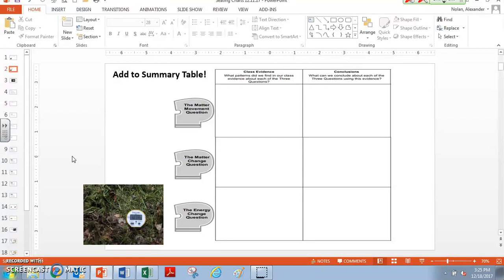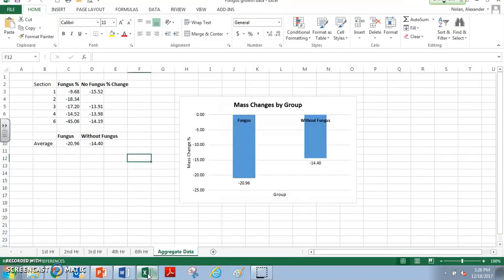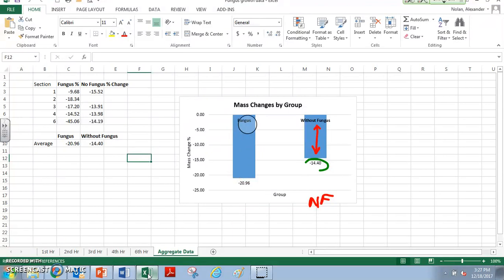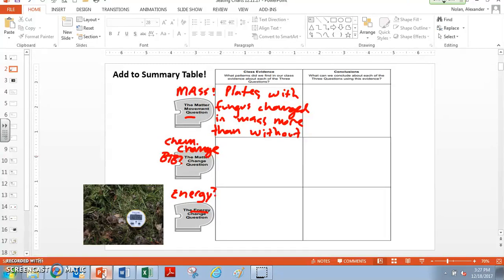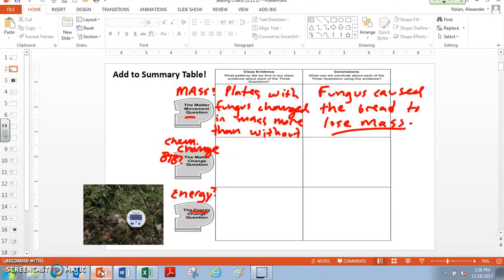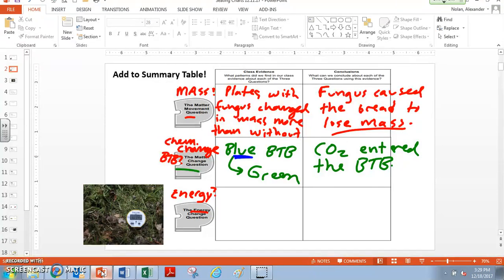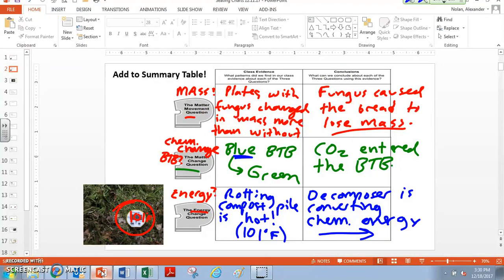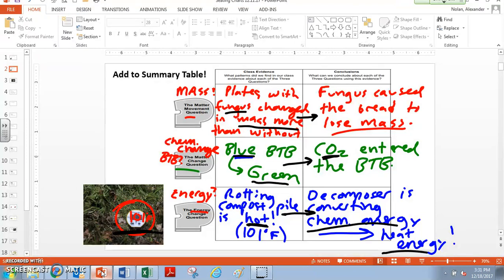Evidence-Based Argument Tool: Decomposers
Here I briefly discuss what content we should find in our evidence-based argument tool (3.3).